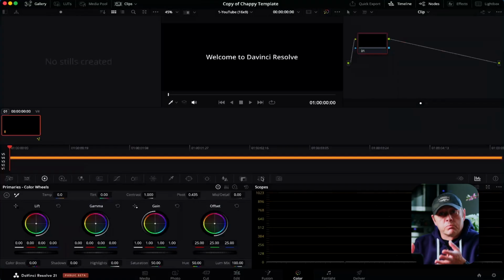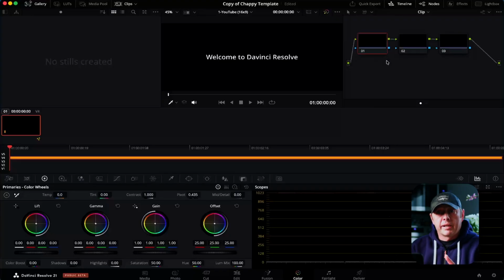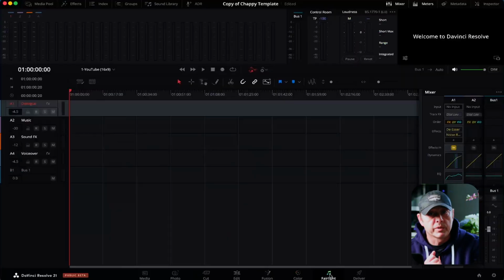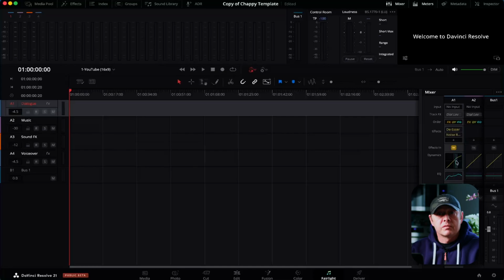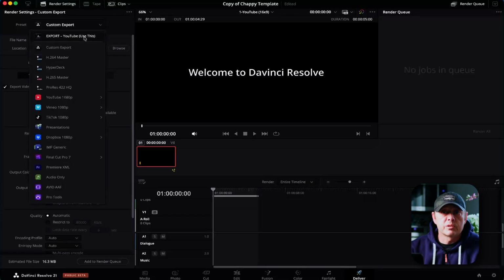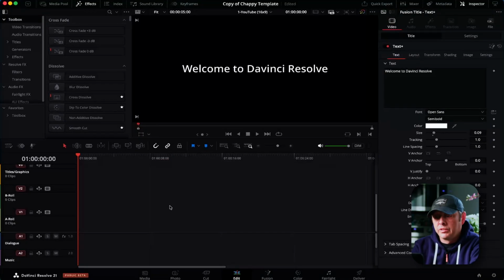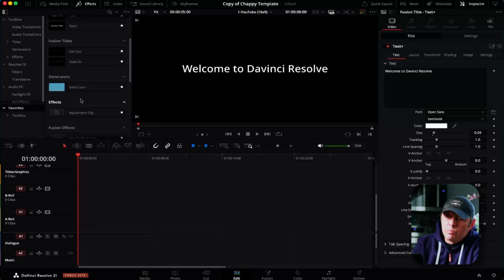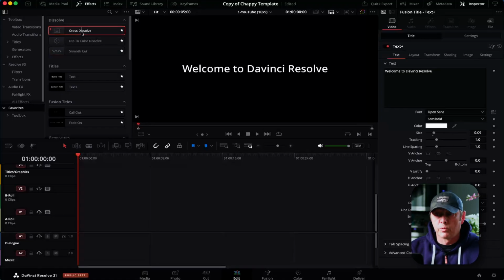Why You're Quitting DaVinci Resolve (And How to Fix It)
Learn DaVinci Resolve for beginners.  The simple 4-page workflow to finish your first video today.

Thinking about quitting DaVinci Resolve? Most people quit not because it's hard, but because they're trying to learn ALL of it. Here's the only part that actually matters.  The Edit Page, Color Page, Fairlight Page and Deliver Page that cover 90% of every YouTube video you'll ever edit.

This DaVinci Resolve beginner guide gives you a clean workflow: raw footage → finished video, without LUT rabbit holes or node spaghetti.

Here's exactly what we cover:
✅ The Edit Page — import your footage, cut your story, add text and transitions
✅ The Color Page — go from flat to finished with 3 simple adjustments
✅ The Fairlight Page — audio sweetening in under 2 minutes
✅ The Deliver Page — set up your export preset once, use it forever
✅ The beginner workflow nobody talks about step by step

If you're just getting started with DaVinci Resolve, this is your shortcut. Skip the overwhelm. Learn what you actually need. Get your first video posted.

Timestamps:
0:00 Why most beginners quit DaVinci Resolve
0:14 The 4 pages you actually need
0:18 Edit Page — build your story
0:37 Color Page — flat to finished
1:11 Fairlight Page — audio sweetening
1:31 Deliver Page — set it once, use it forever
1:46 The tools that cover 90% of every project
2:27 The beginner workflow nobody teaches
2:50 Free template — grab it here
2:59 Why learning everything at once is slowing you down

This channel is for time-poor creators who want better-looking videos in DaVinci Resolve, without the learning curve.

I share practical workflows, templates, and presets that simplify editing so you can stay consistent, even with limited time each week.